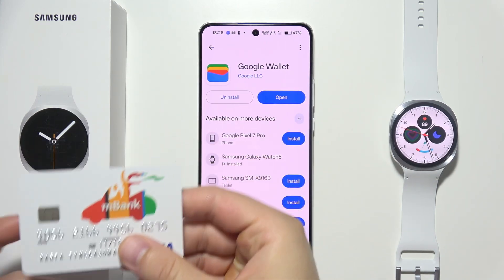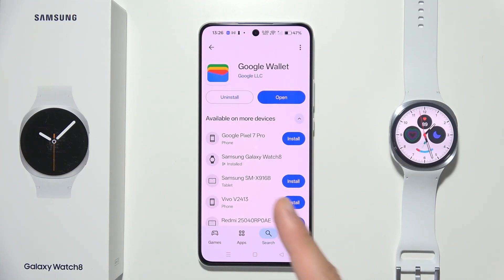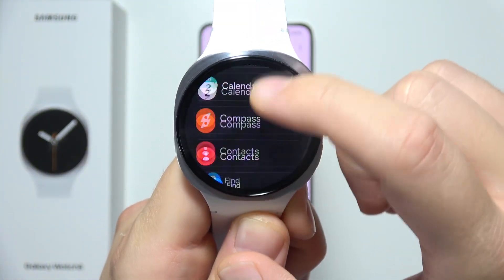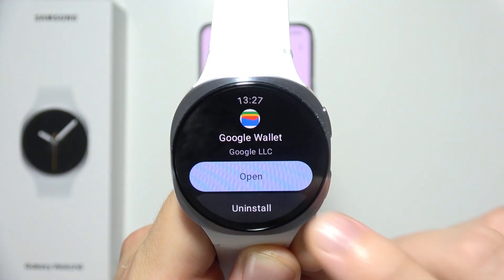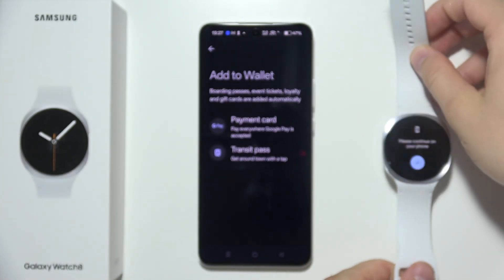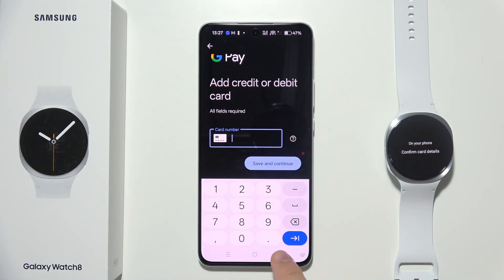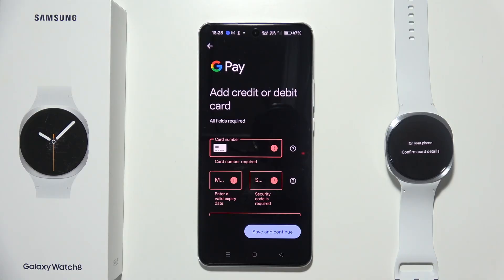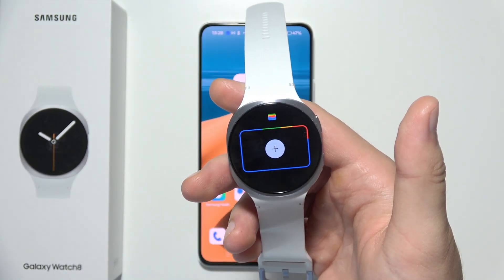How to Add Payment Cards to Samsung Galaxy Watch 8?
In this video, I’ll show you how to add payment cards to your Samsung Galaxy Watch 8. You’ll learn how to link credit or debit cards with Samsung Wallet or Google Wallet on your watch. Follow these clear steps to securely set up mobile payments on your Galaxy Watch 8.

I'll do my best to reply promptly and assist you.